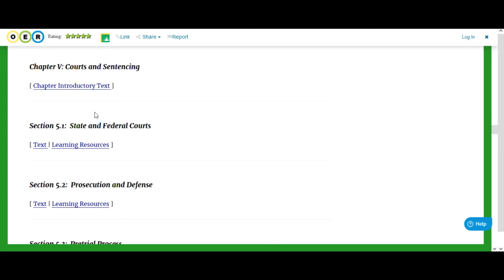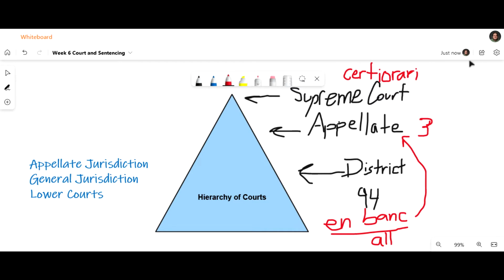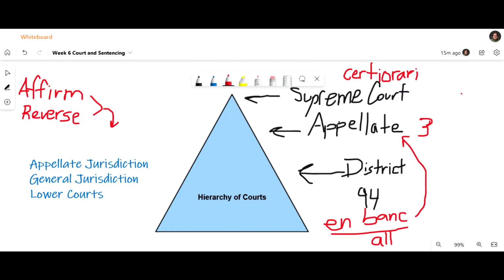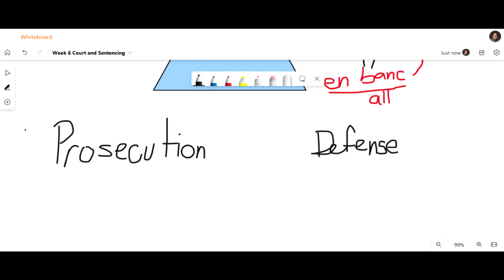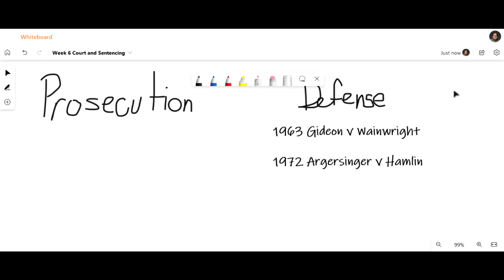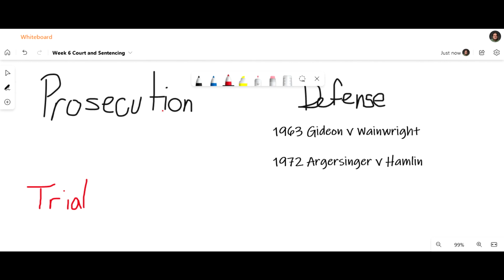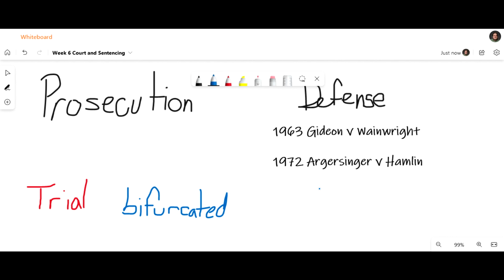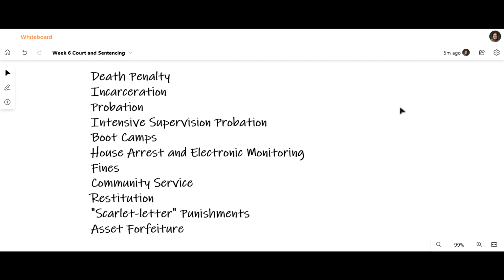Week 6 Notes: Courts and Sentencing